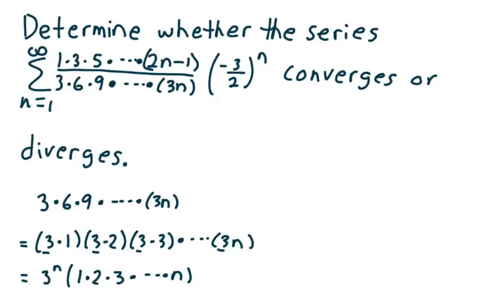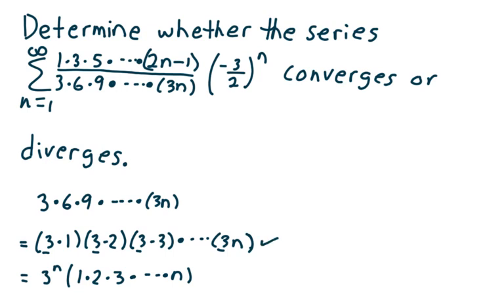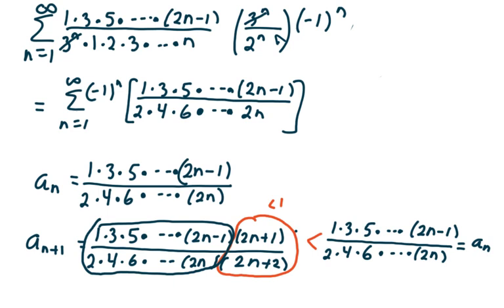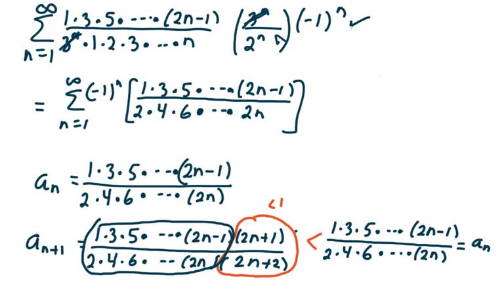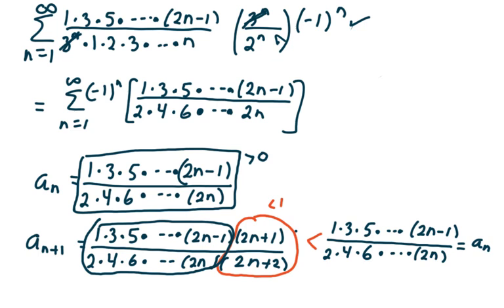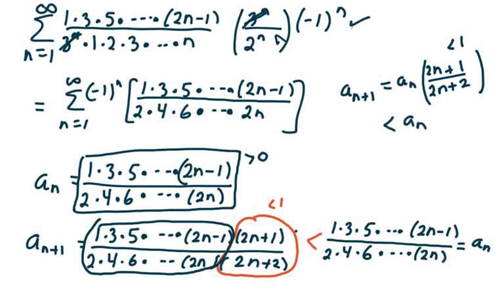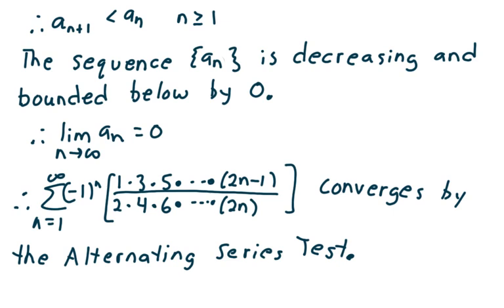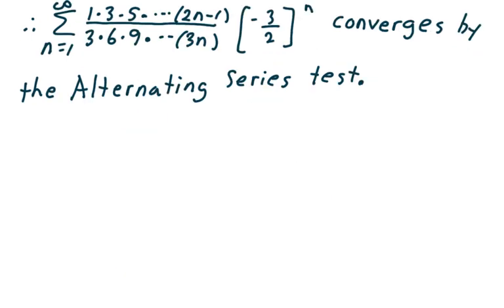Calculus 2, challenging problem involving the Alternating Series Test